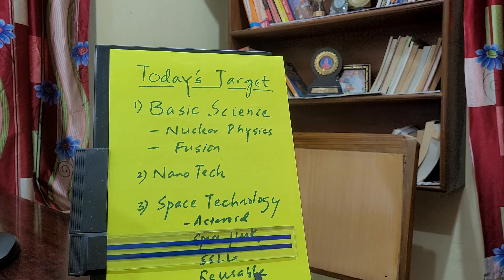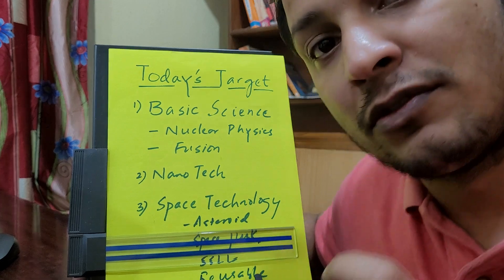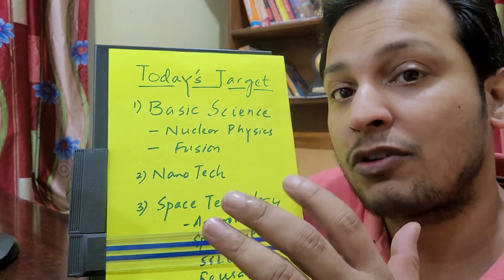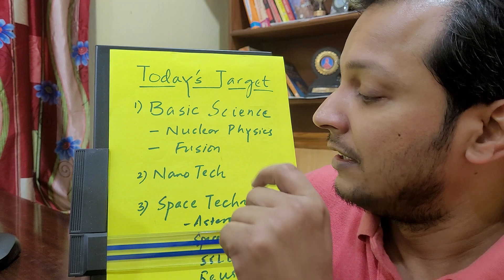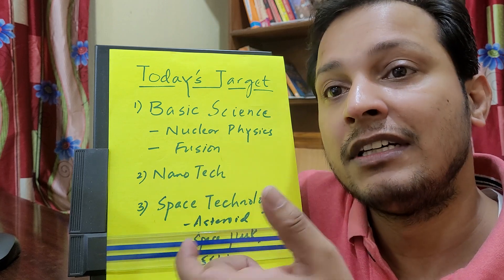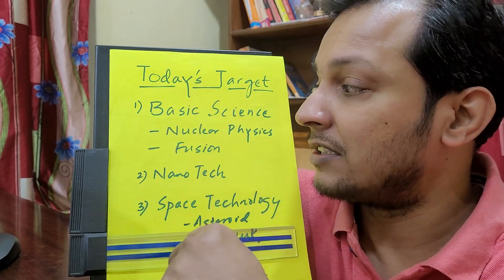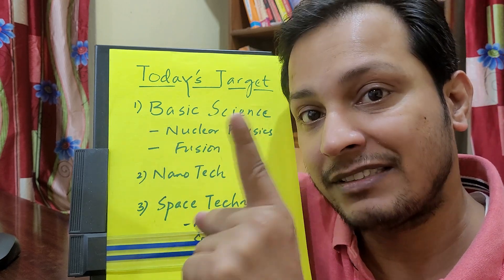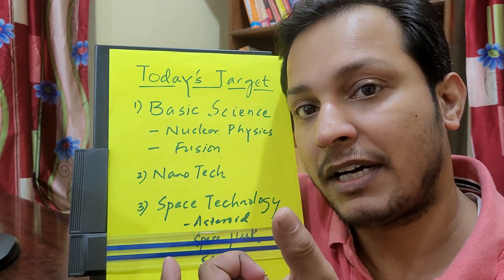today's target prelims 2023